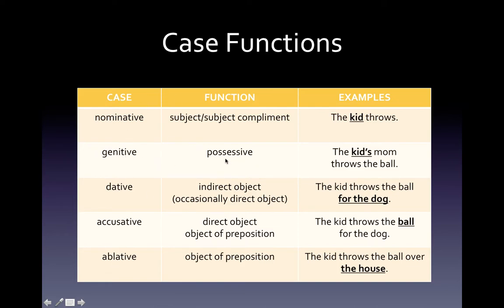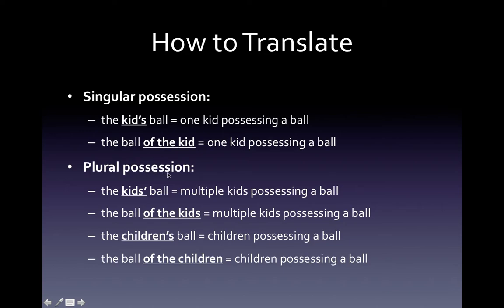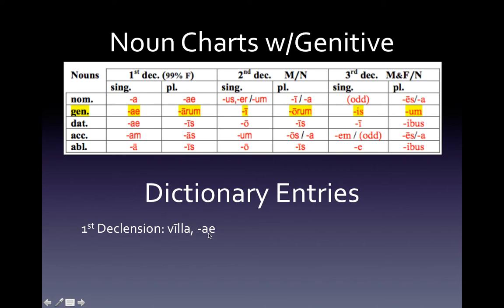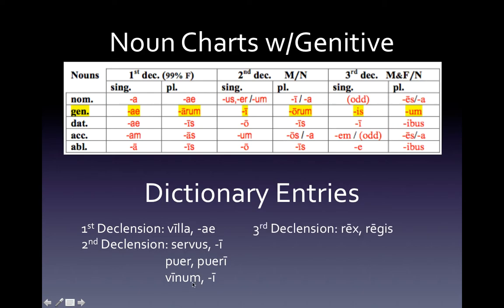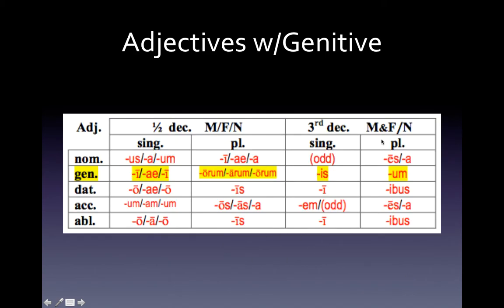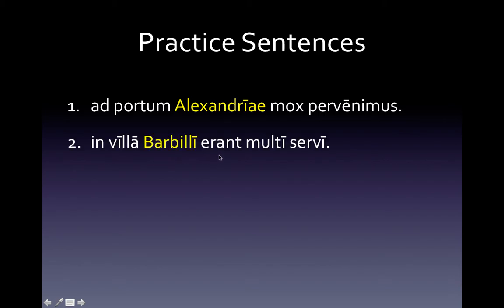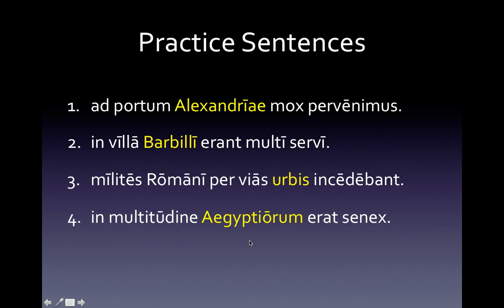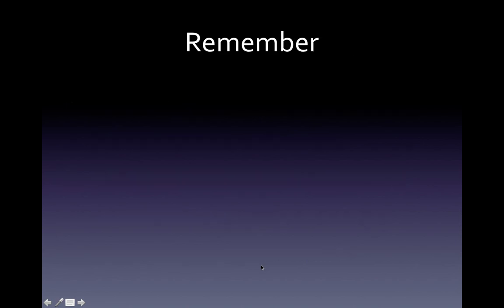CLC S17 The Genitive